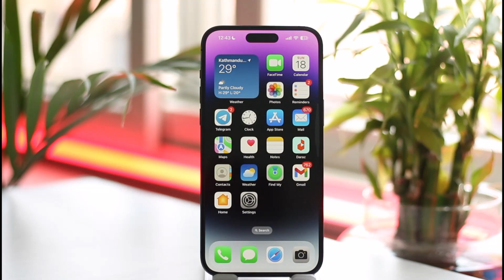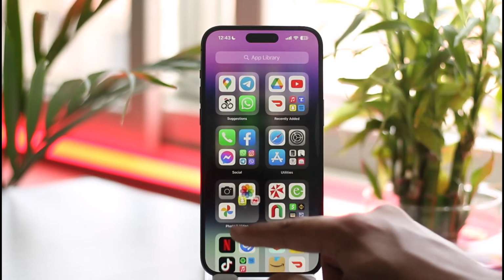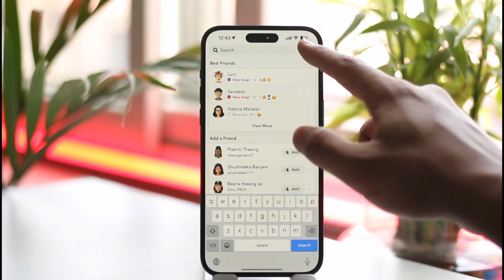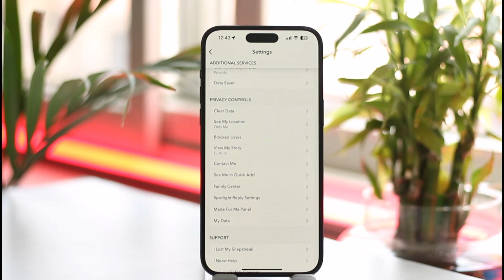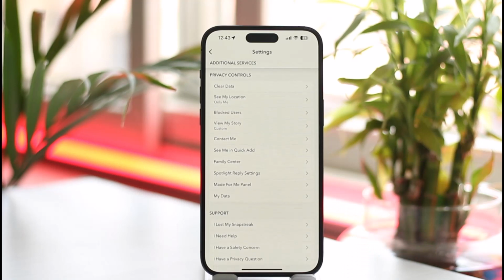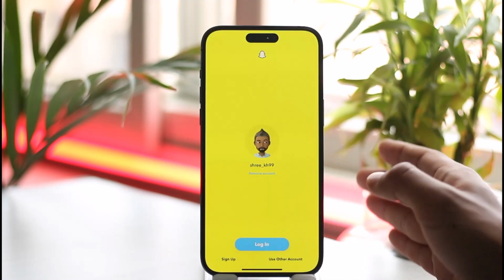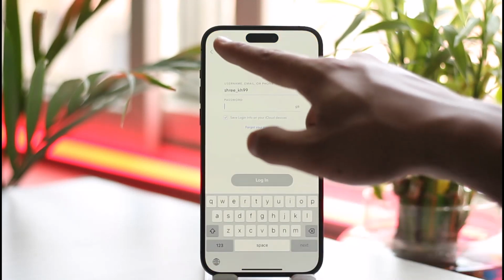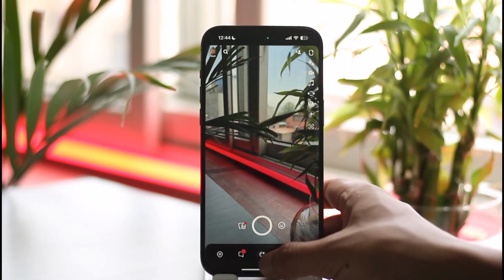How to Add Multiple Accounts on Snapchat !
This video guides you through an easy step-by-step process to add multiple accounts on Snapchat. So make sure to watch this video till the end.

~ Chapters:
0:00 Introduction
0:11 Add Multiple Accounts
0:56 Conclusion